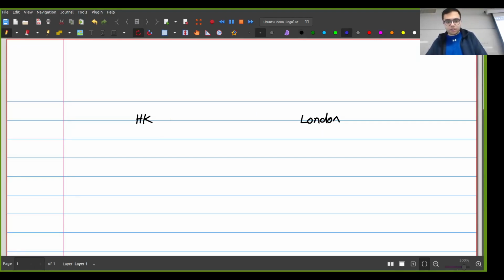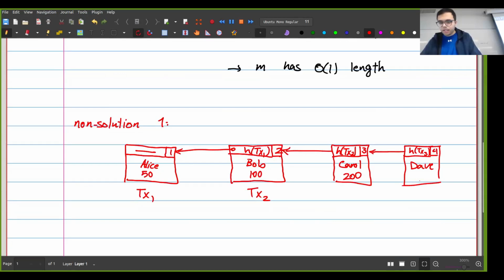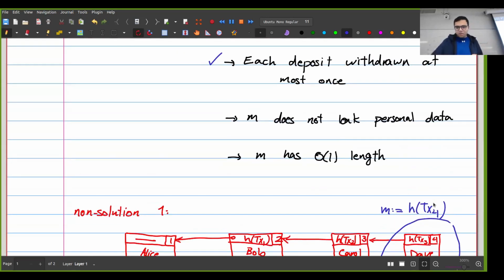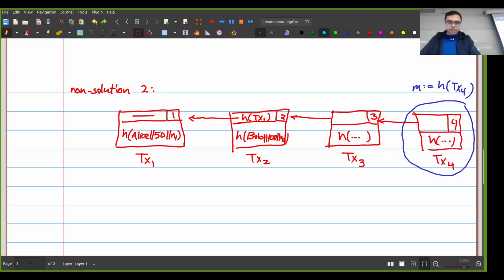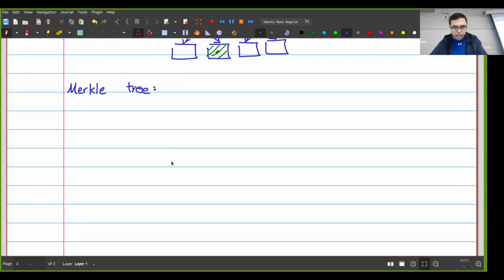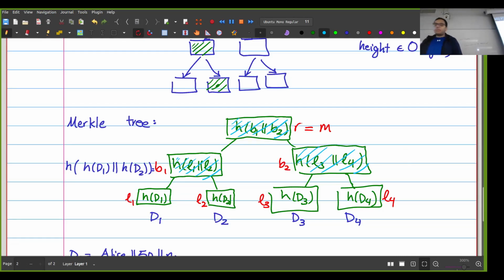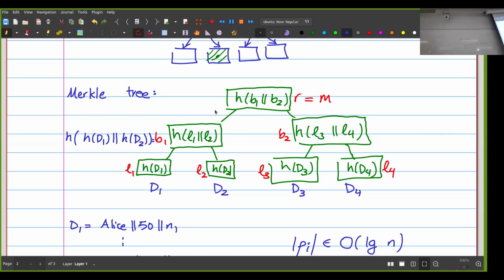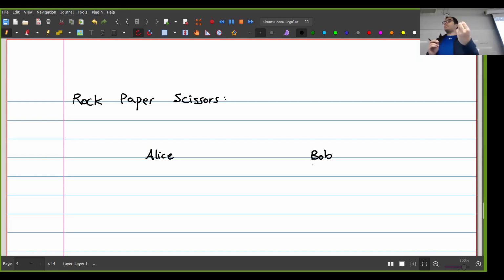Lecture 3 - Merkle Trees